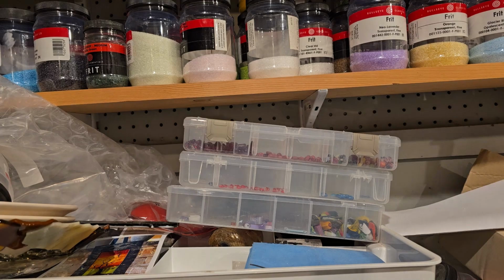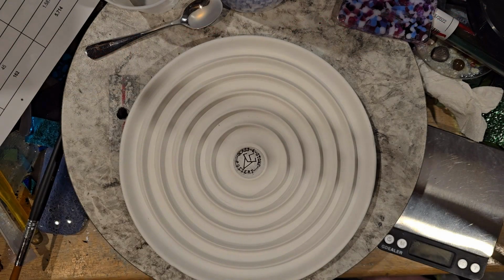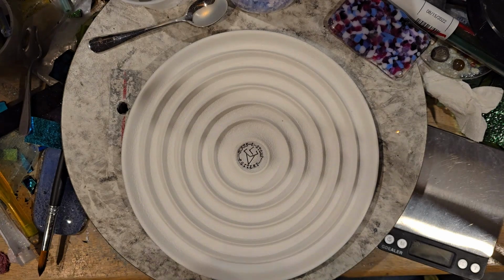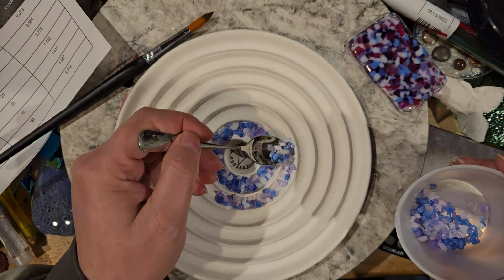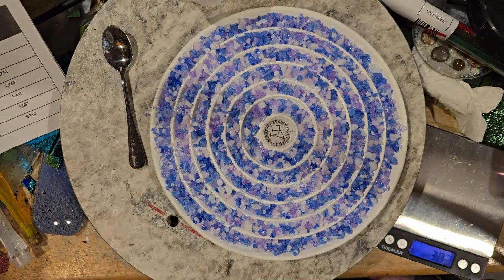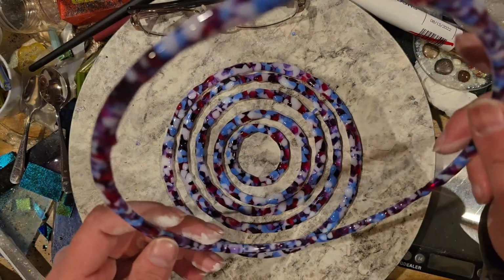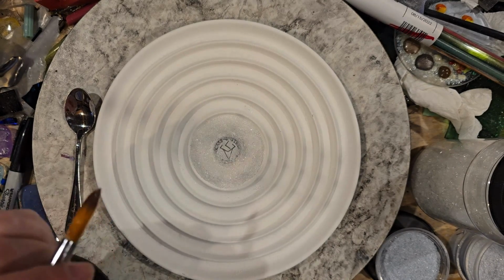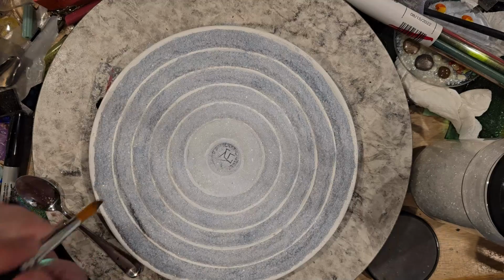Glass and Stone Pottery Ring Mold - First Impressions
Today I experiment with a new mold, concentric circles! Made by Glass and Stone Pottery, this 8" ring mold makes excellent suncatchers and mobiles. Follow along from first Zyp Coating through 2 different firings, to see two results, and hear my thoughts!

Hyacinth Mix

Where to buy Copper Oxide Powder:
Europe (Etsy):